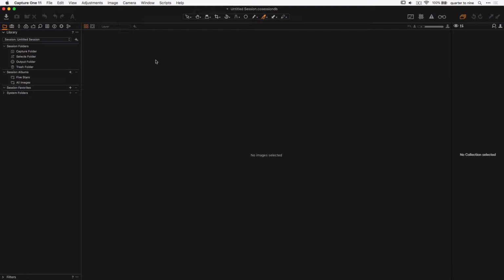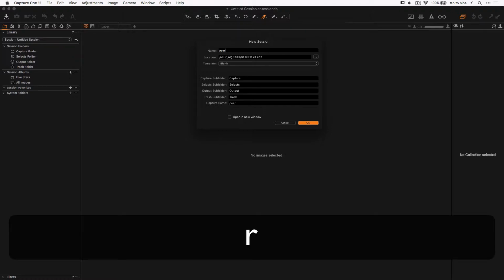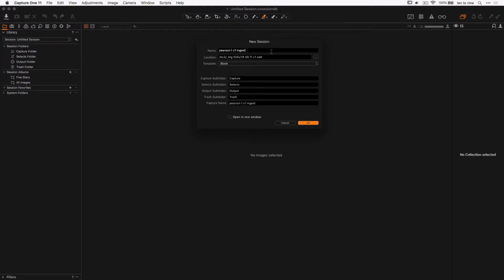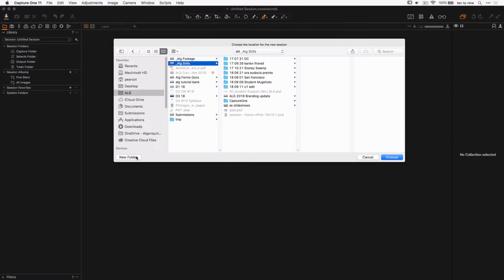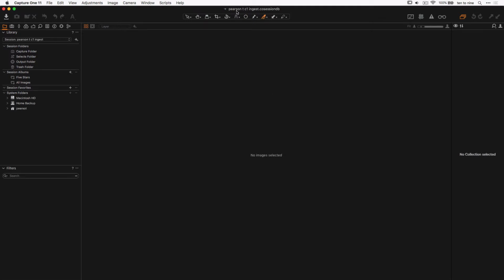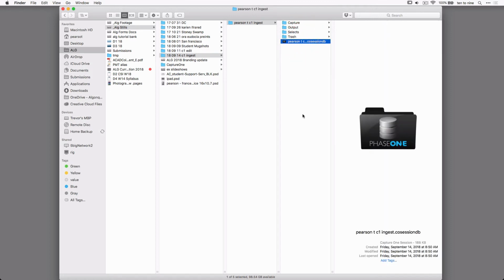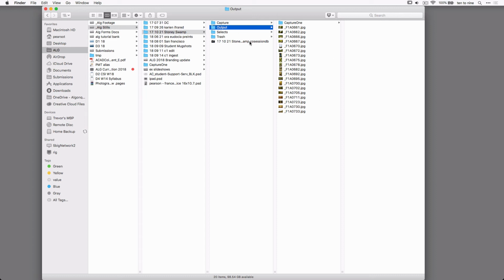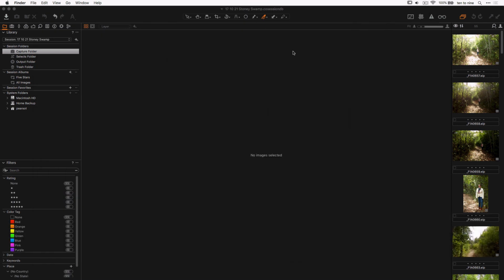D1 3d Sessions